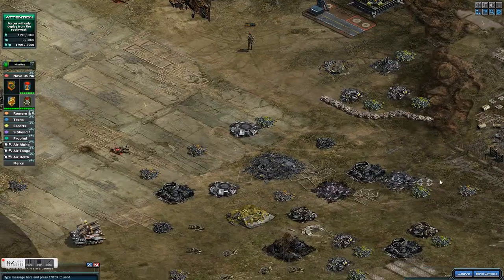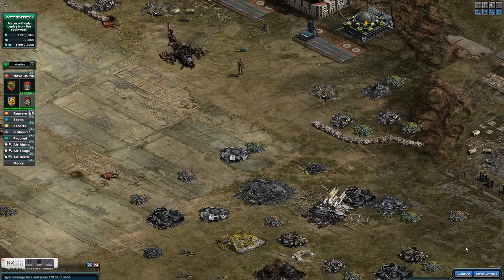Survivor 1000 Omega Chopper Company Free Repair